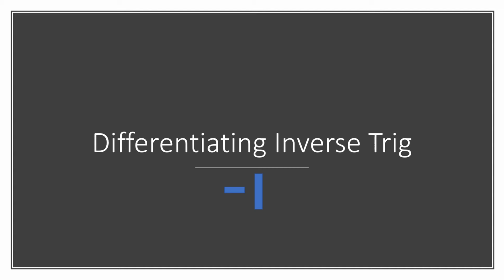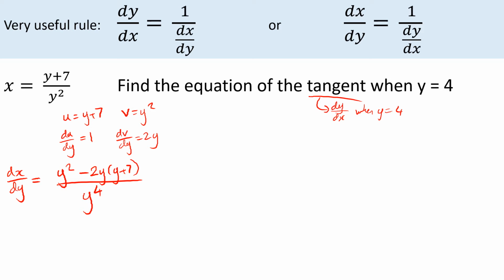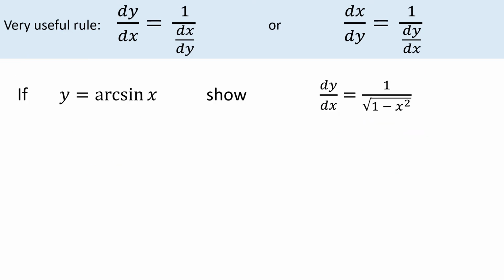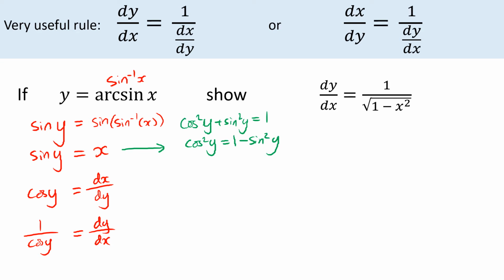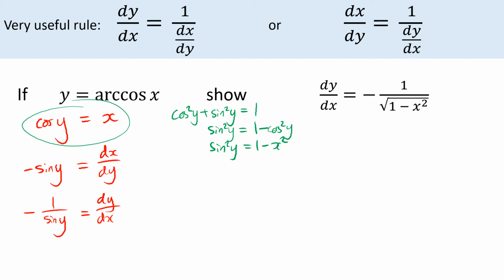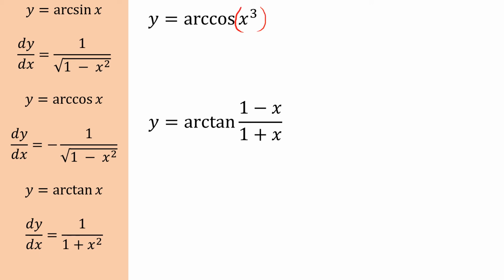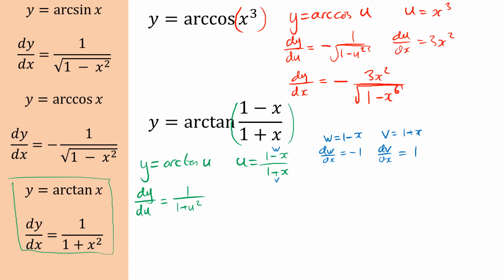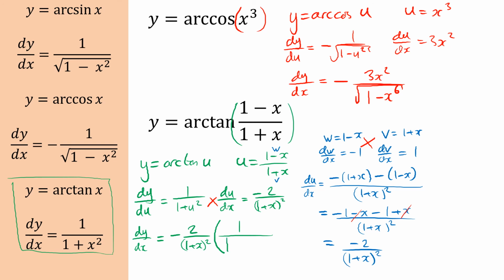Differentiating Inverse Trig